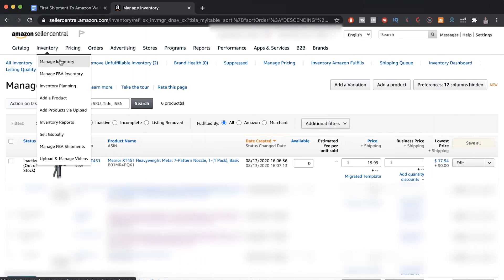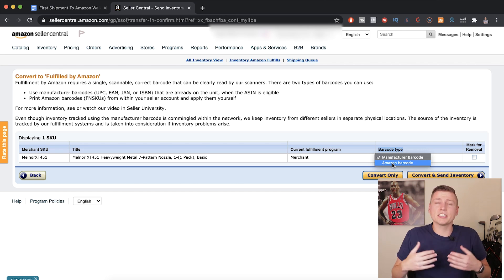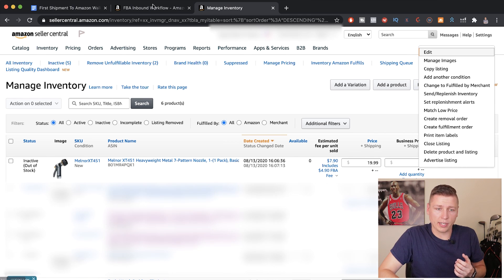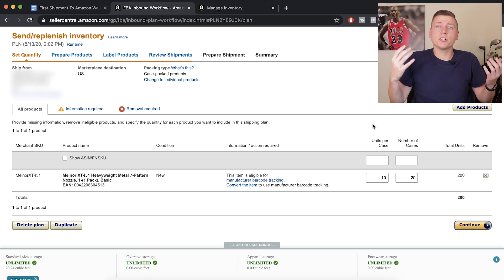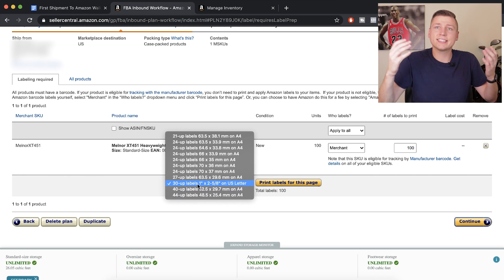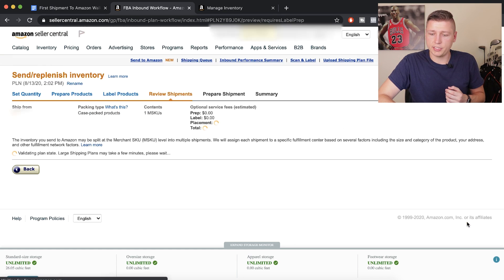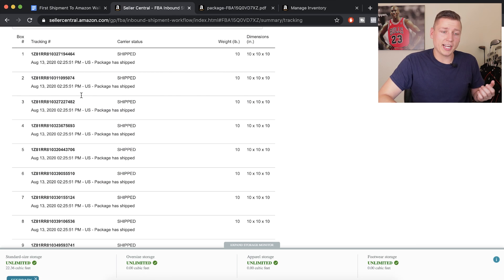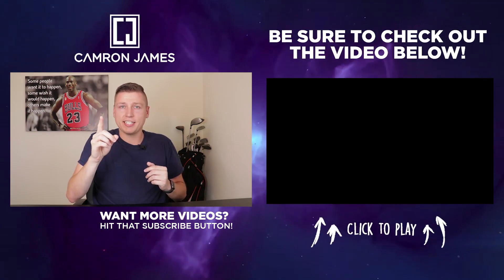How To Send Your First Shipment To Amazon FBA | Create A Shipping Plan Complete Tutorial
FREE Complete Amazon FBA Cheatsheet (34 Pages of Goodness!) -

IF YOU ARE NEW TO THE SELLING ON AMAZON WORLD…

Here Is A Quick Tutorial Of How An Amazon FBA Business Works (AMAZON FBA FOR BEGINNERS - Step by Step) -

Step 1: Create An Amazon Seller Central Account

This is the backend of Amazon, where all the products you see on the massive website are listed and managed. Once you have an account, which I will show you exactly where to go to do this,  you will be able to do everything needed to start selling on Amazon...

Step 2: Find The Right Product To Sell With Amazon FBA Product Research

You can Use Amazon's Best Selling Lists (Just Click "Best Sellers" on Amazon's Home Page) to see what items sell the best on Amazon, and to use this to come up with your own product ideas!

You can also use Amazon Product Research Tools such as Jungle Scout, Helium 10, and Viral Launch to search through millions of products on Amazon, to help find a winner!

Step 3: How To Find A Manufacturer For Your Perfect Product

Using Alibaba, you can sort through world class manufacturers and pick the best possible option for your future money making product. This is the step everyone usually gets overwhelmed with but Alibaba lets you direct message hundreds and hundreds of suppliers instantly, making it as easy as it's ever been!

Step 4: Get The Product Shipped To An Amazon Warehouse

Using Fulfilled by Amazon (FBA), all you need to do after your product is manufactured is to get it sent to an Amazon FBA Warehouse.

You can do this by hiring a freight forwarder! What a freight forwarder will do is handle all shipping, tariff, bond, and logistic responsibilities for your product. International shipping is one of the most complicated issues I have ever tried to learn, but a company Freightos and many other companies has made it easy & inexpensive for Amazon Sellers in 2022.

With these 4 simple steps, you now know how an Amazon Business works. let me know if you have questions in the comments, I love talking Amazon! :)

Timestamps:
0:00 - Intro
0:52 - FBM To FBA
4:32 - If You’re Already In FBA
4:55 - Creating A Shipping Plan
7:11 - Set Quantity
9:32 - Prepare Products
11:01 - Label Products
11:59 - Review Shipments
13:44 - Shipping & Labels